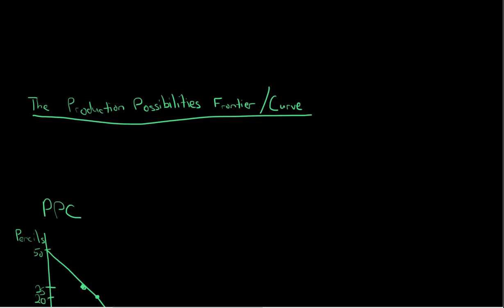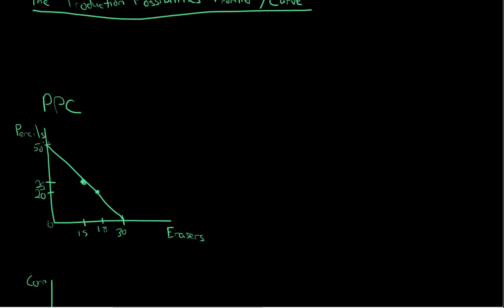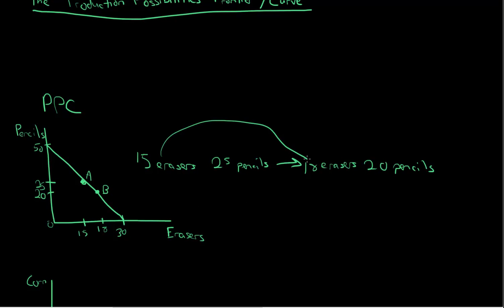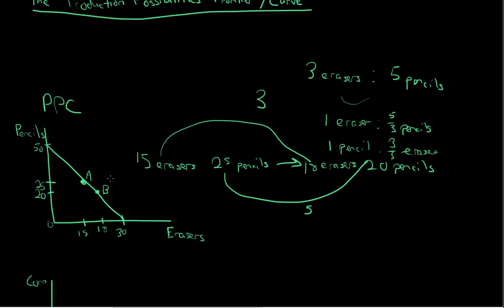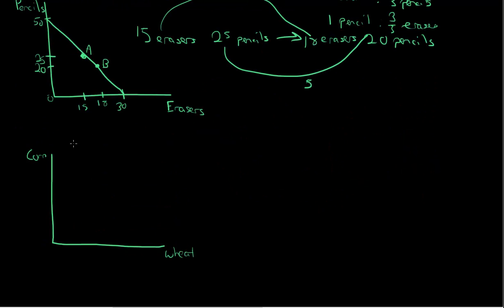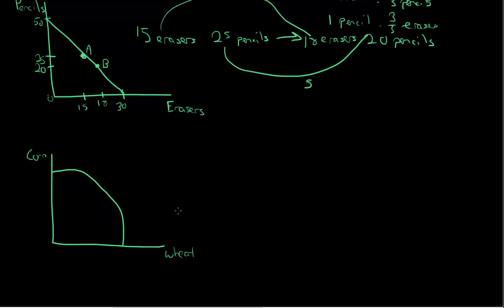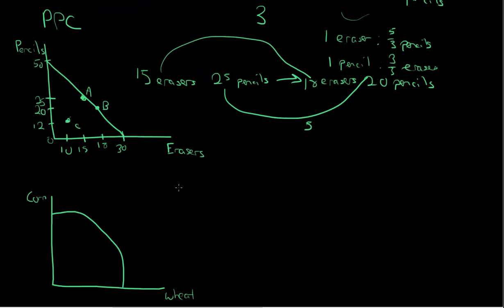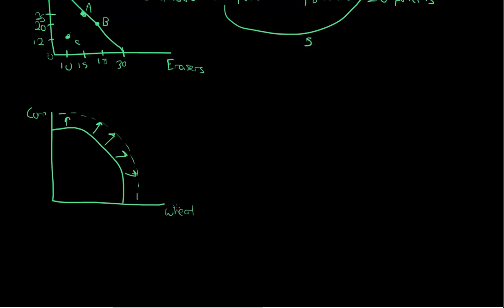Production Possibilities Frontier, Opportunity Cost & Economic Growth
This video gives an overview of the concept of the Production Possibilities Frontier, otherwise known as the Production Possibilities Curve. The curve is also used to explain the concepts of opportunity cost and economic growth.